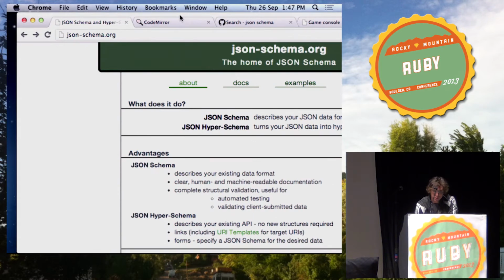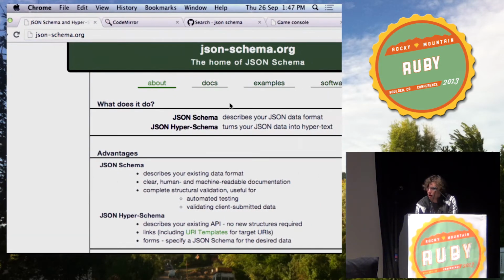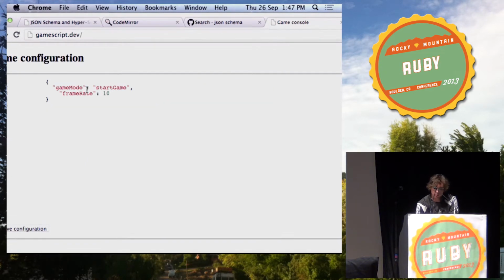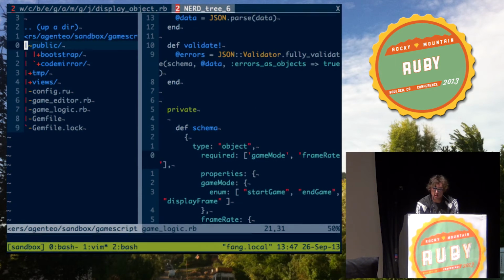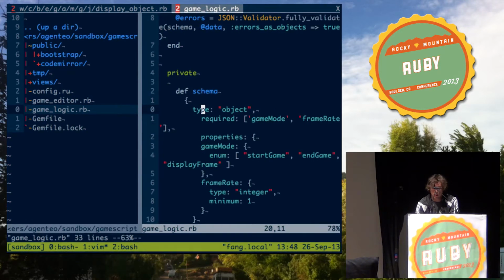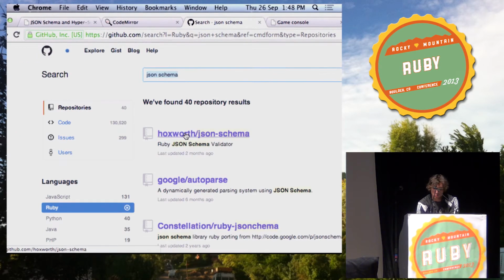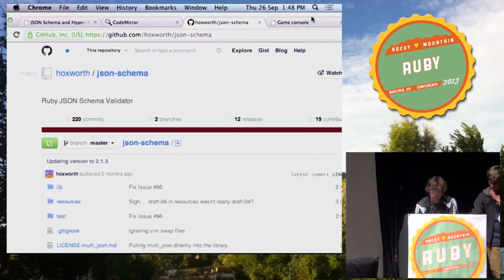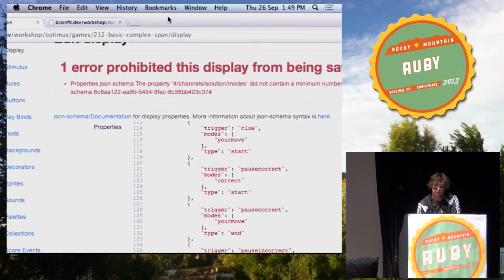Rocky Mountain Ruby 2013 Lightning Talk JSON Schema by Enrico Teotti